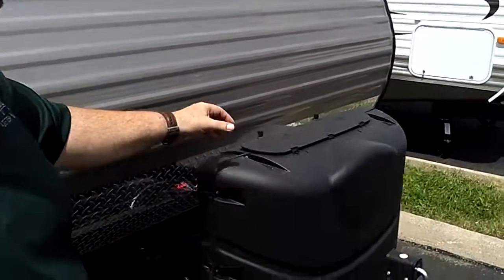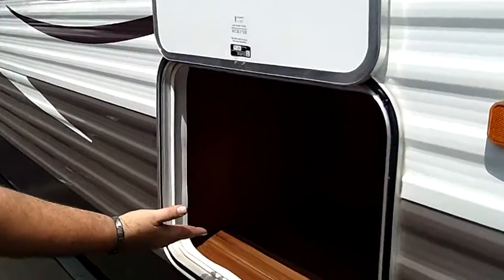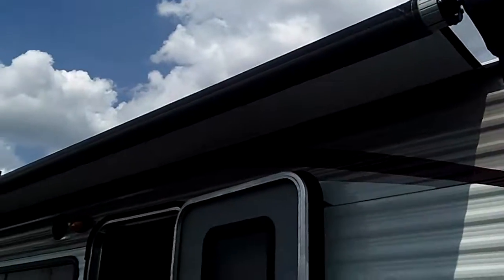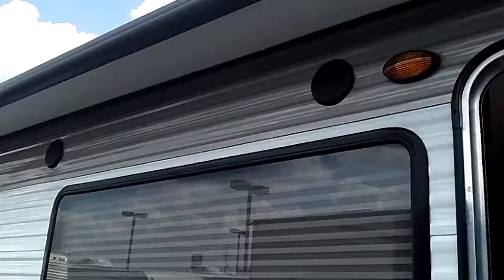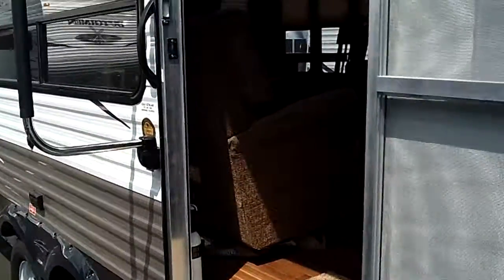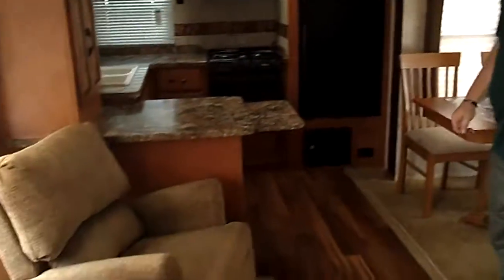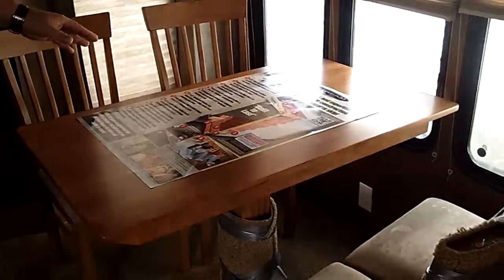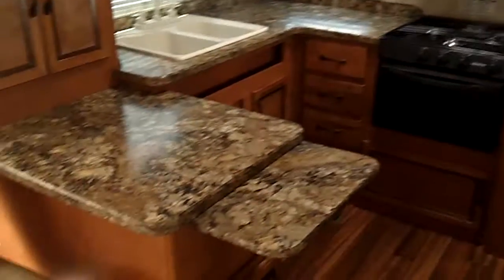2014 Gulf Stream Innsbruck 295SBW Columbus Ohio 43228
Haydocy Airstream & RV...Our Low Overhead- Saves You Big Money! Call for Grand Opening Special Pricing! You will be Surprised! We really do have the sharpest pencil in town! Haydocy Airstream & RV Sales Service Parts and Collision Repair. We are Professional Grade! Haydocy Airstream and RV Sales, Service, Parts and Collision Repair